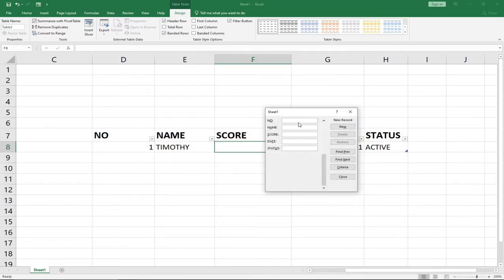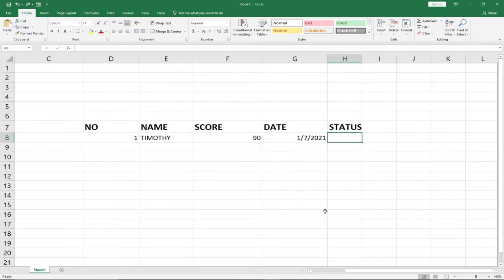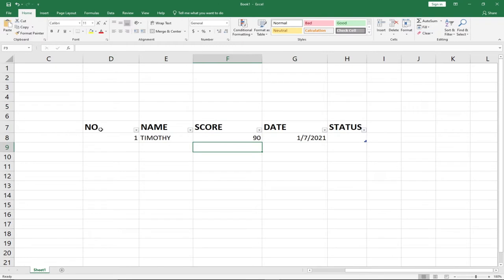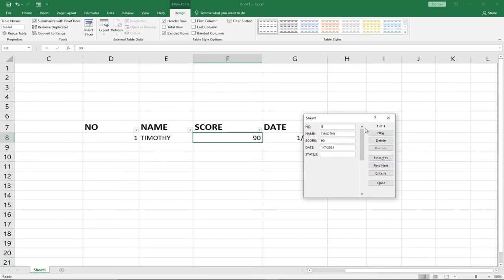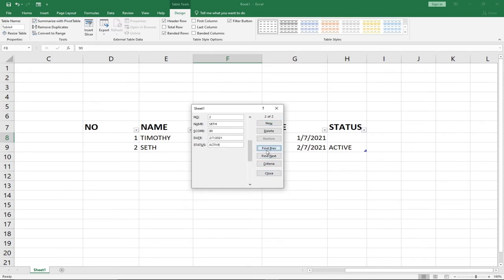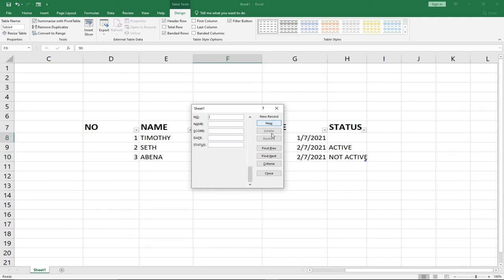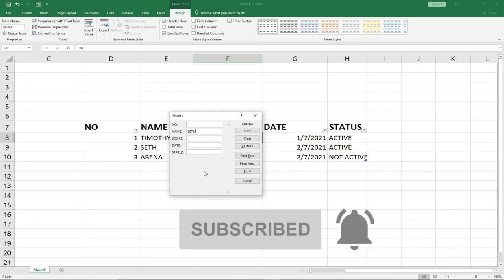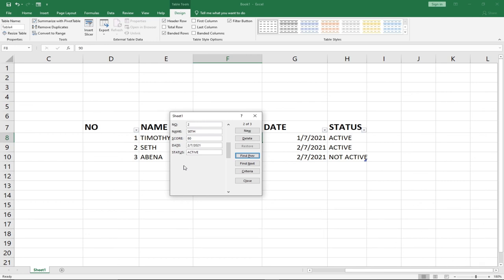How to create easy data entry form in excel [Super Easy Step]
In this tutorial, I will be showing you how to create an easy data entry form in excel. This step will reduce your workload and reduce the time you use in adding records to your cells.